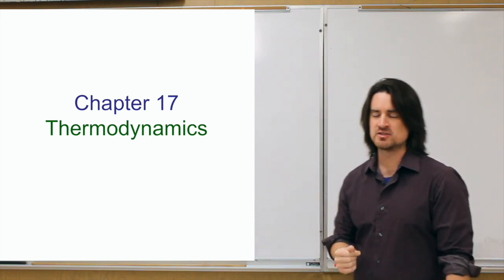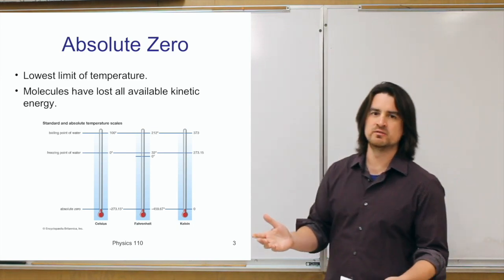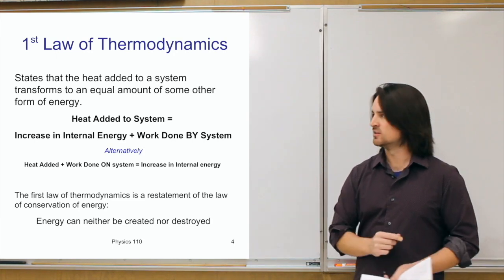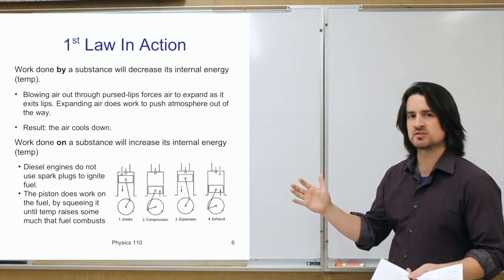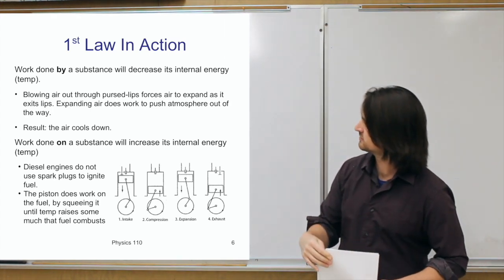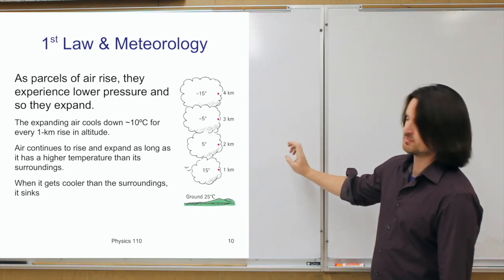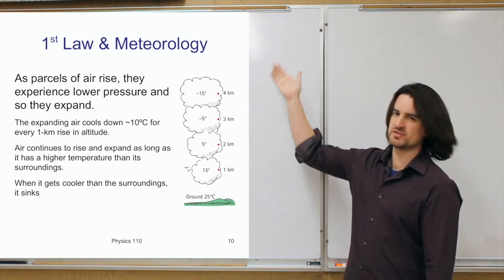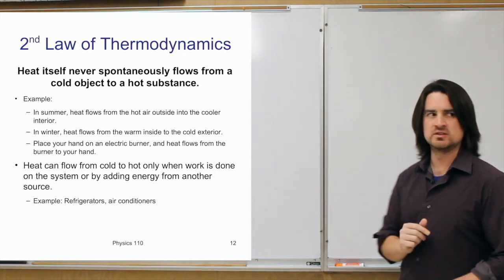Thermodynamics - Descriptive Physics Lecture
This is a Descriptive Physics (Physics 110) lecture about Thermodynamics.